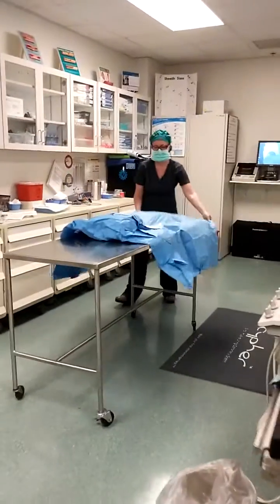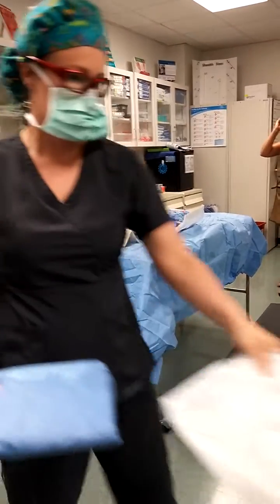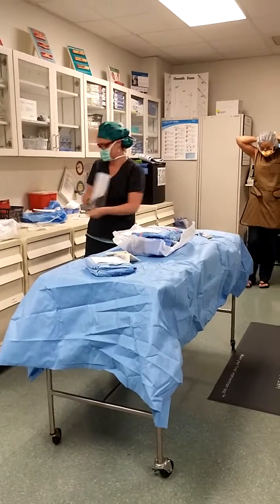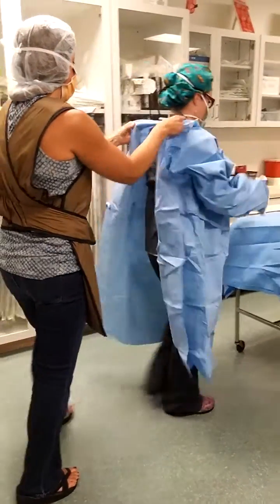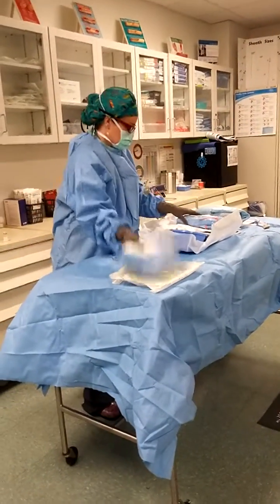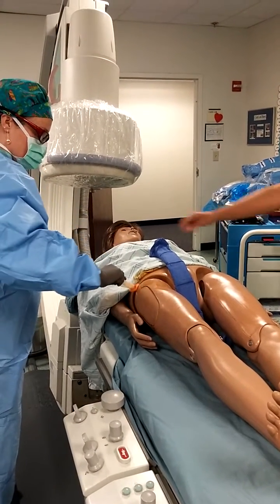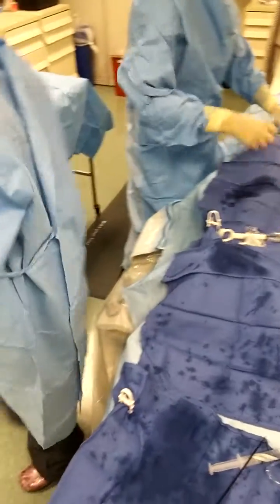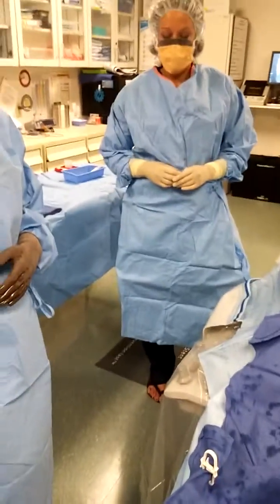Basic femoral setup and access demo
Demonstration showing angio pack set-up, gowning and gloving, access setup, manifold setup, and gaining femoral access.